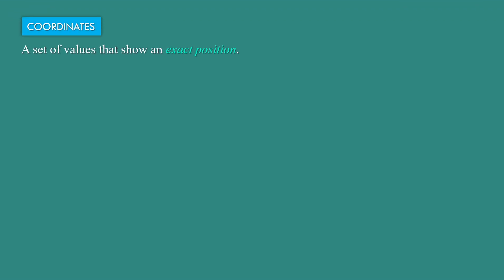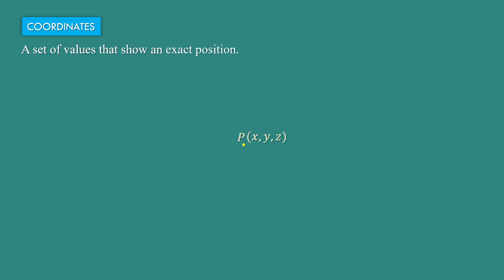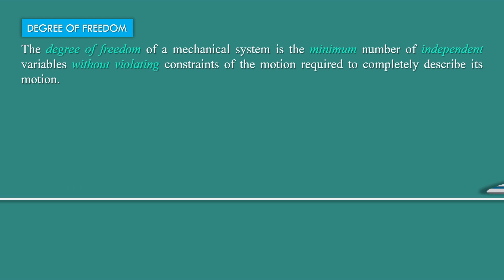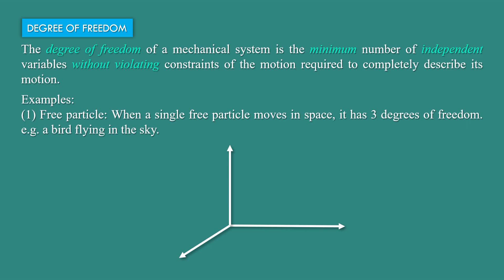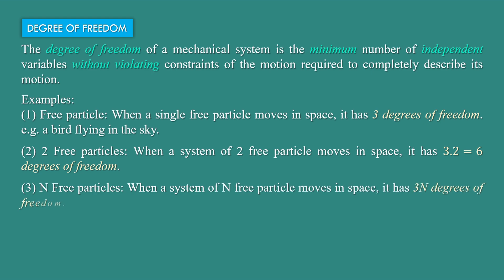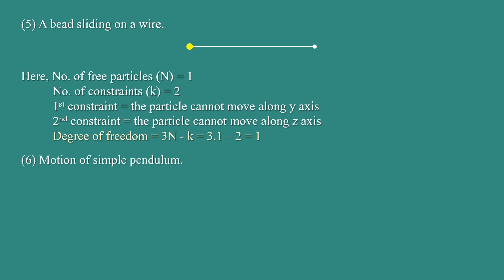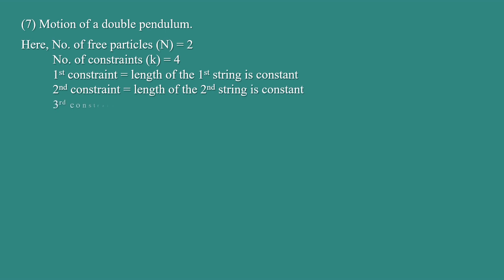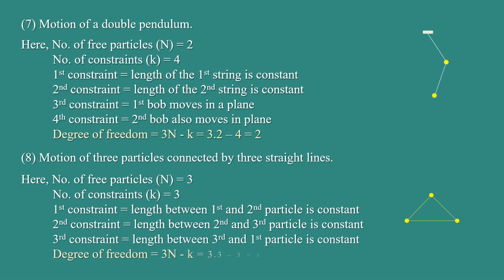Degree of freedom || Classical Mechanics || Mathematical Explorations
In this video, you will get to know about the idea and concept of the degree of freedom with examples.